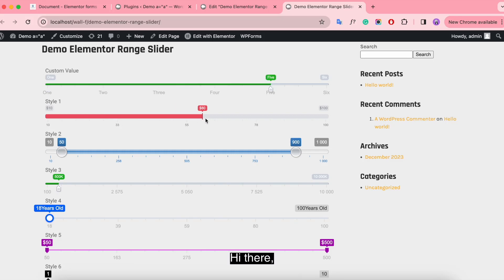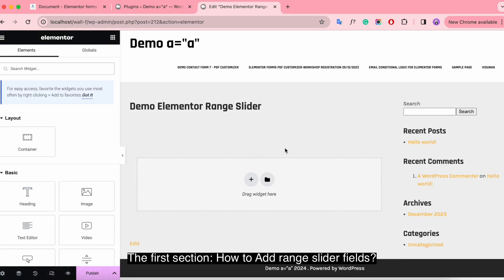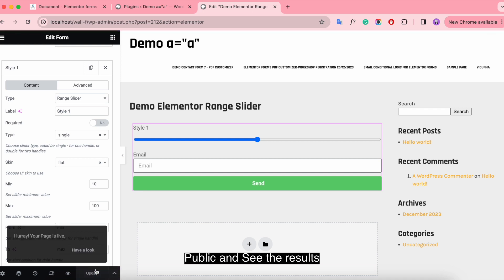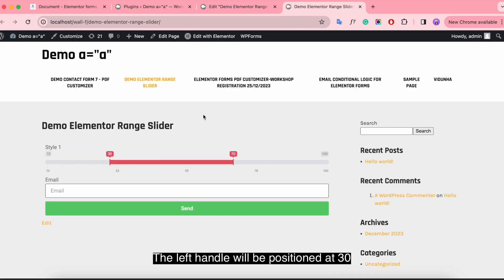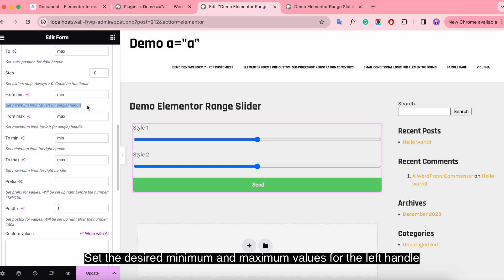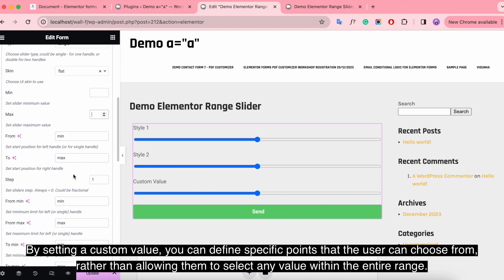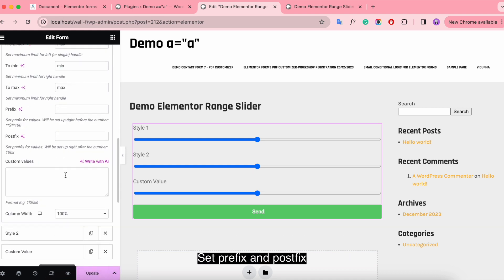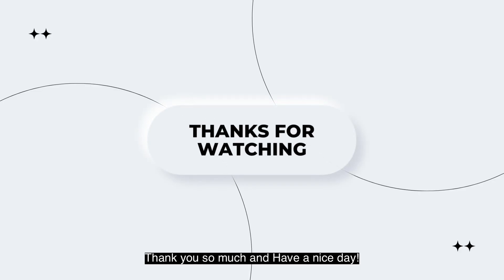The steps to add a range slider field within your Elementor forms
It’s easy to add field range to your form by sliding a handle along a graphical slider.